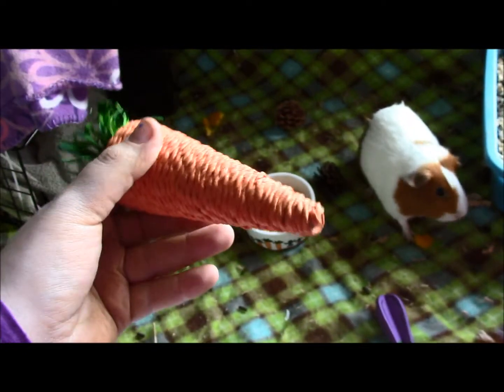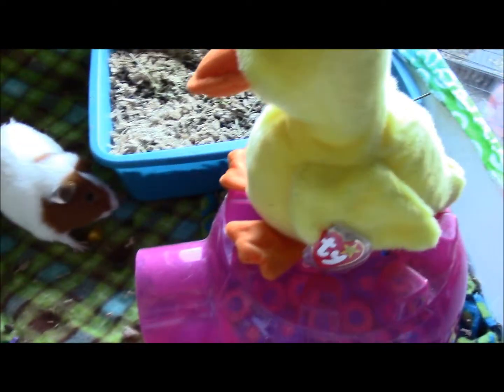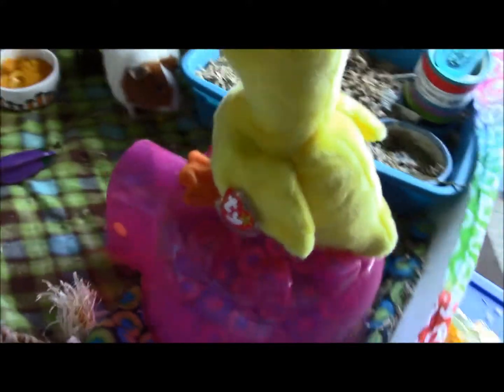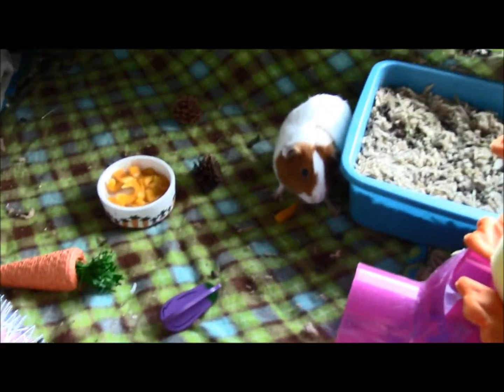Cortneys'Cavies 50 + SUBSCRIBER CONTEST!!!!! Entry :P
Yay on over 50 subs!!! So exciting!! Keep up the amazing work! :)

Make sure to check her out, give her some thumbs up!